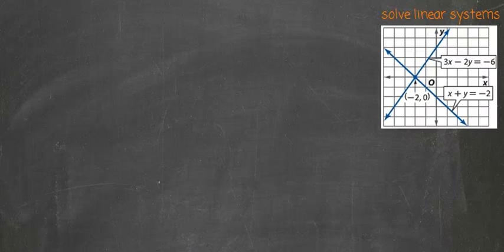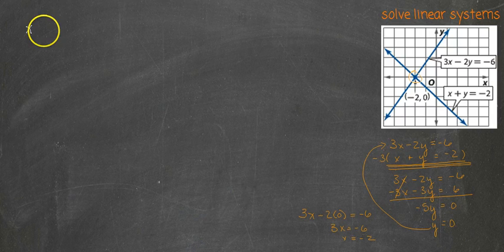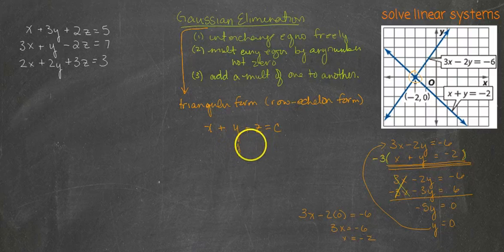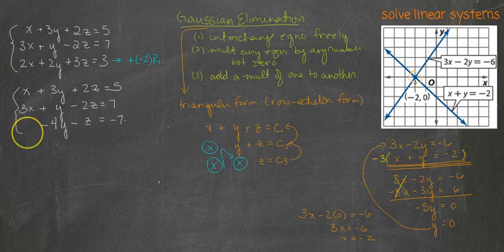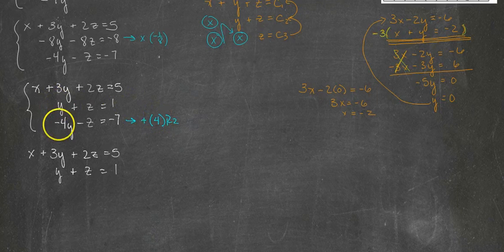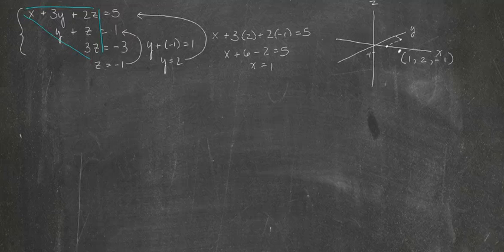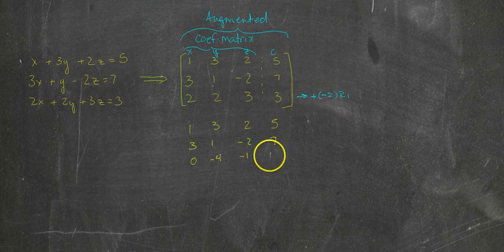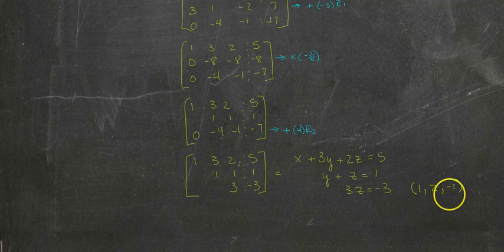PreCalc - 4.01 matrix operation